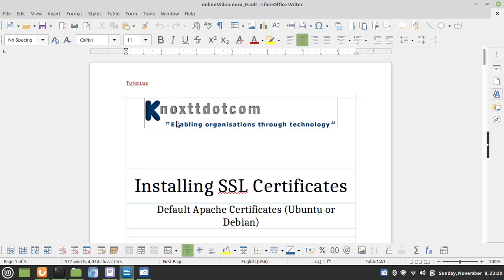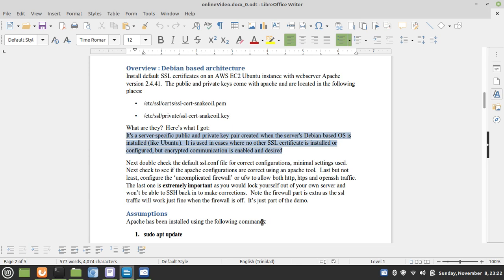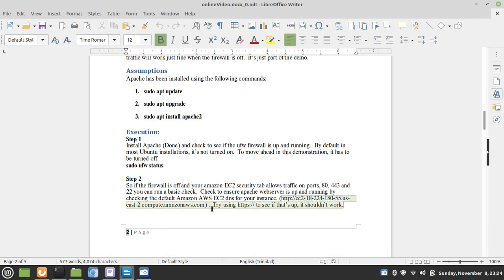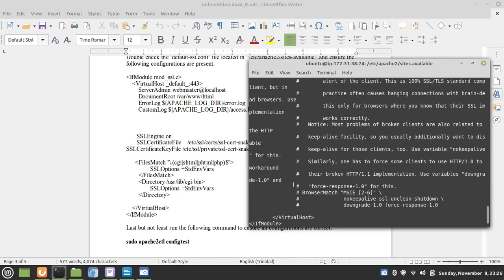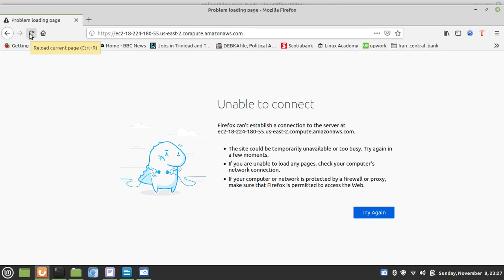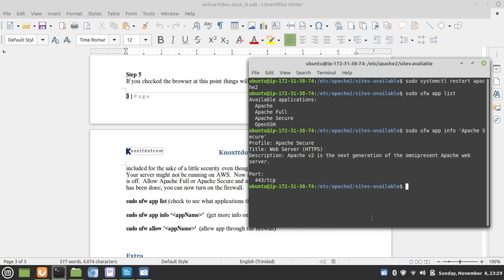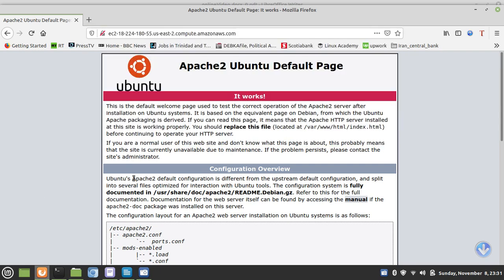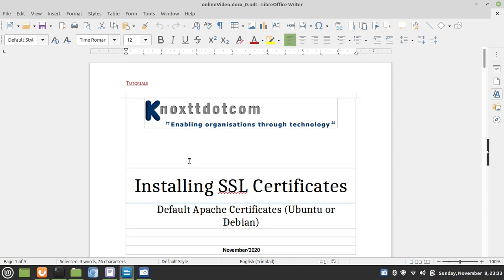Installing SSL on Apache 2.4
Setting up SSL self signed certificates on Apache 2.4 for an AWS EC2 Ubuntu instance.